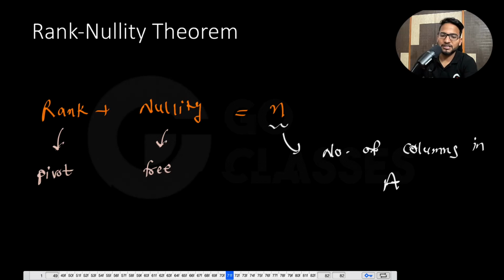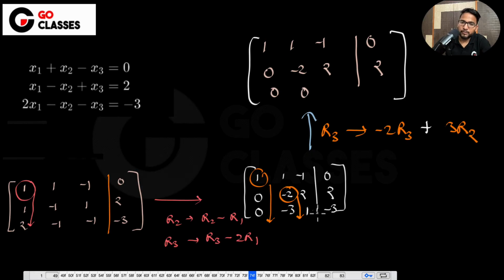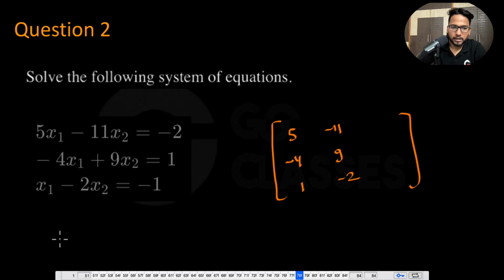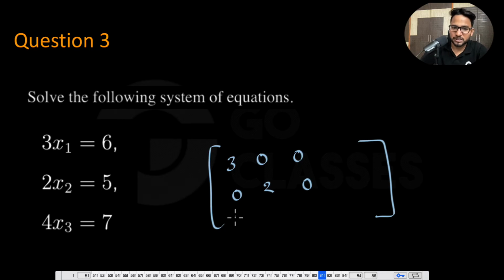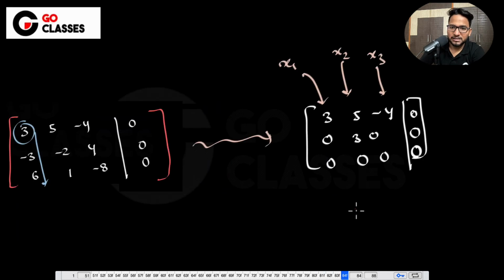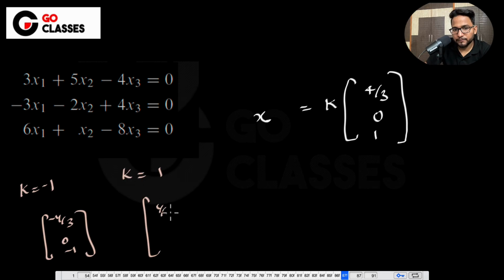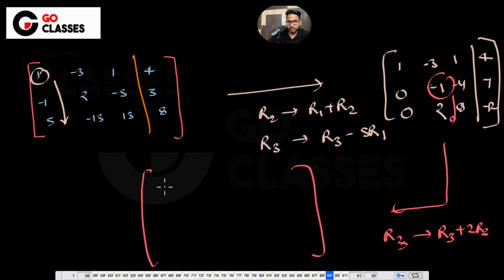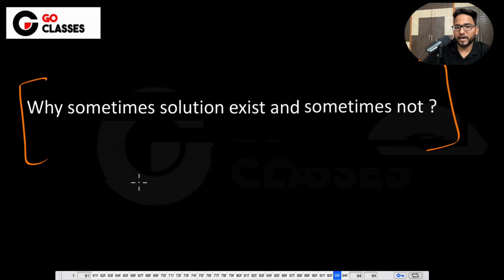5d Finally Solving Ax=b | Five Different Questions | Linear Algebra | Sachin Mittal